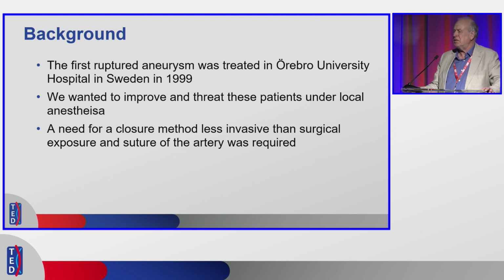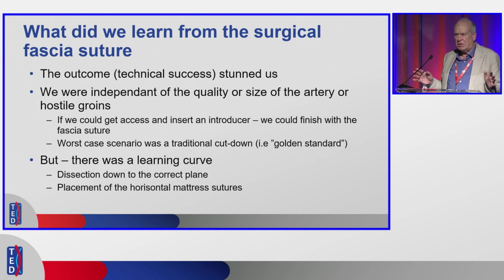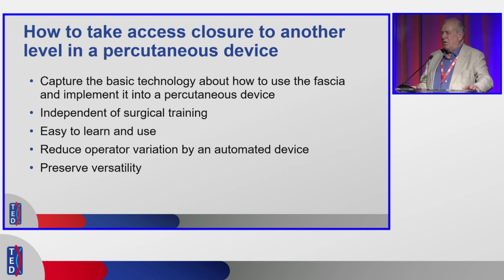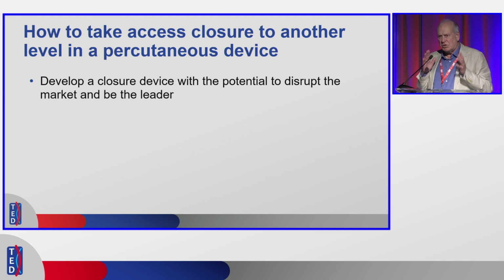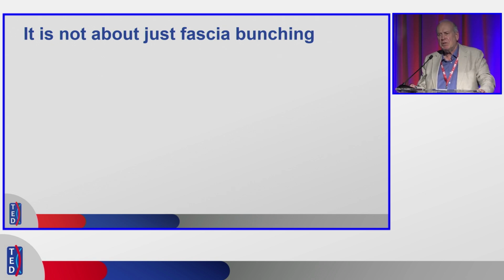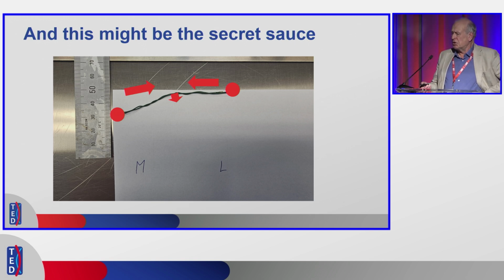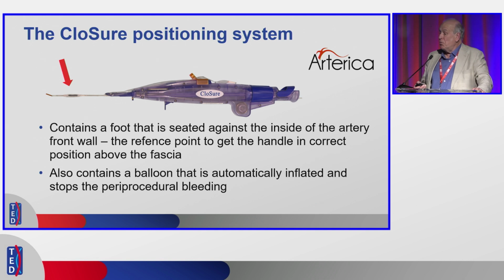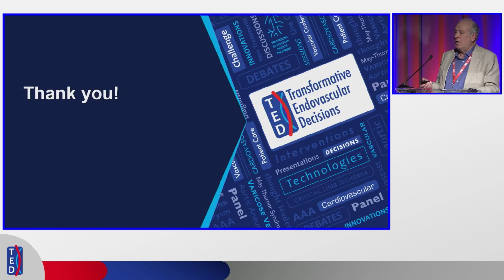Debating Surgical Fascia Suture Techniques | Dr. Thomas Larzon at TED 2025